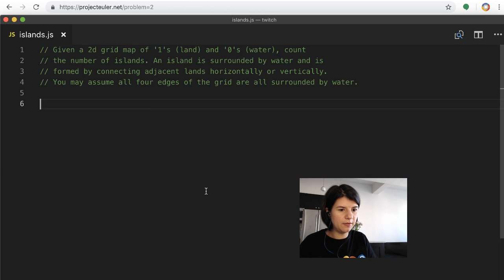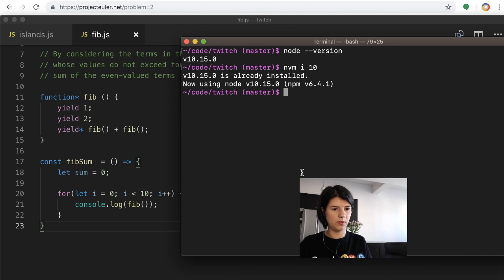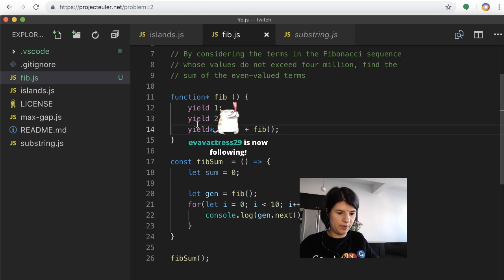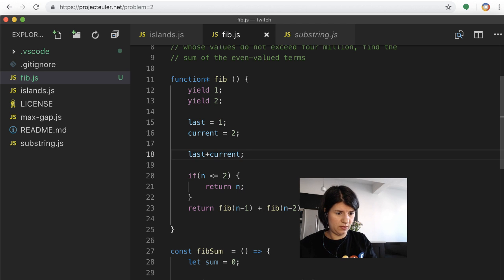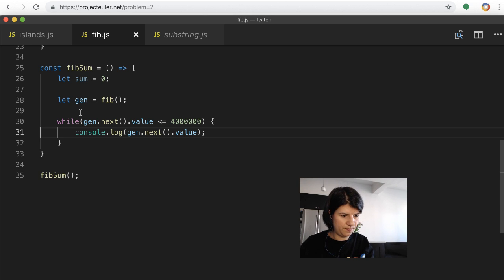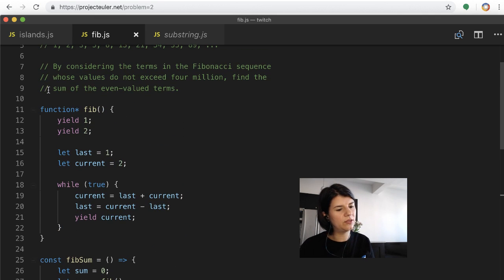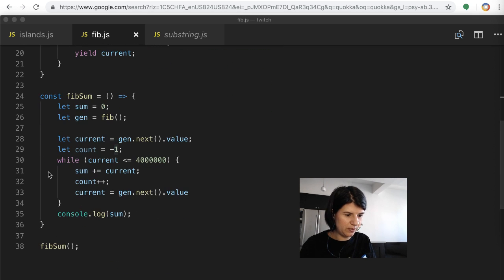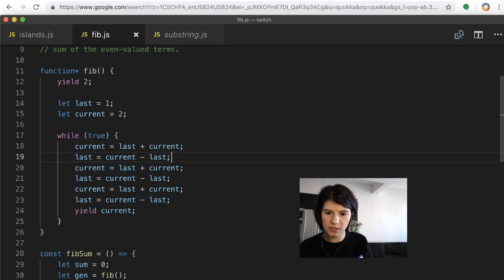Node.js/JavaScript interview training - Even Fibonacci Numbers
Project Euler - Problem 2
Each new term in the Fibonacci sequence is generated by adding the previous two terms. By starting with 1 and 2, the first 10 terms will be:

1, 2, 3, 5, 8, 13, 21, 34, 55, 89, ...

By considering the terms in the Fibonacci sequence whose values do not exceed four million, find the sum of the even-valued terms.